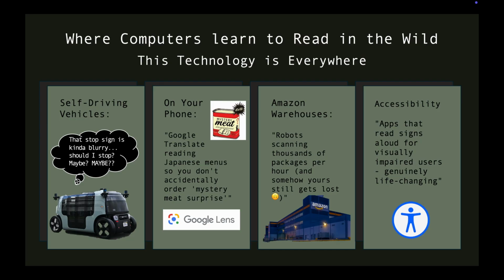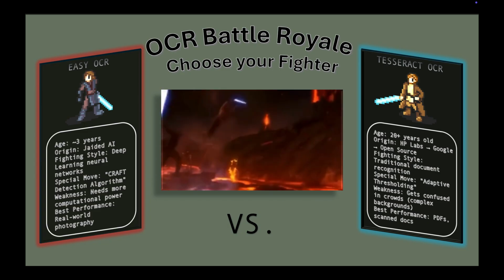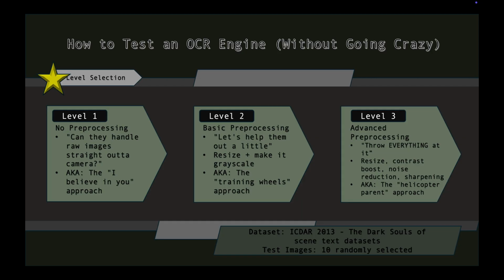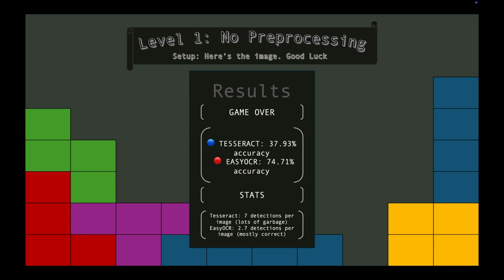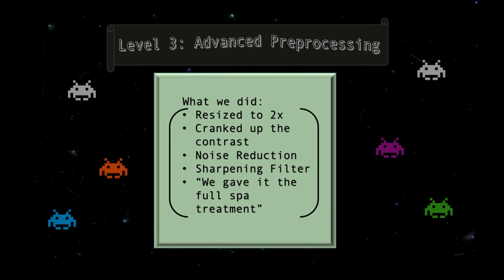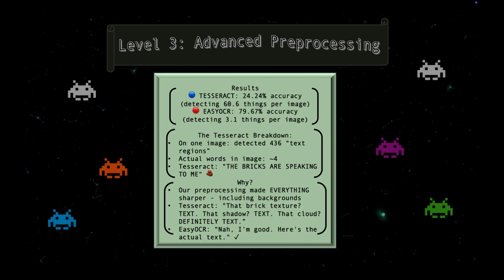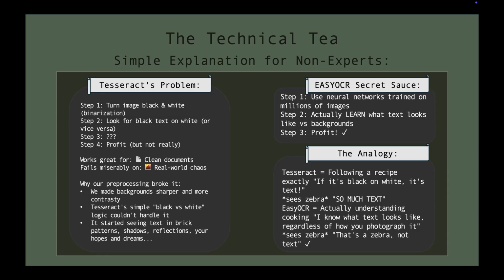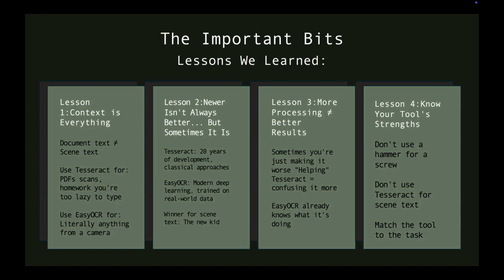Comparative Analysis: EasyOCR vs Tesseract OCR for Scene Text Recognition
A comprehensive comparison of EasyOCR and Tesseract OCR engines for scene text recognition using the ICDAR 2013 benchmark dataset.

Project Overview:
This study evaluates two popular OCR engines across three preprocessing scenarios to determine optimal approaches for real-world scene text recognition.
Methodology:

Dataset: ICDAR 2013 (10 randomly selected test images)
Engines: EasyOCR (deep learning) vs Tesseract (traditional CV)
Preprocessing: None / Basic (resize + grayscale) / Advanced (CLAHE + denoising + sharpening)
Metrics: Detection accuracy, false positive rate, word detection count
Tools: Python, OpenCV, EasyOCR, PyTesseract
Course: Computer Vision